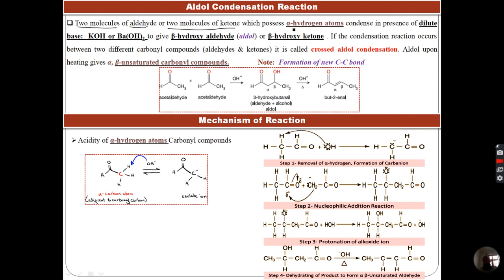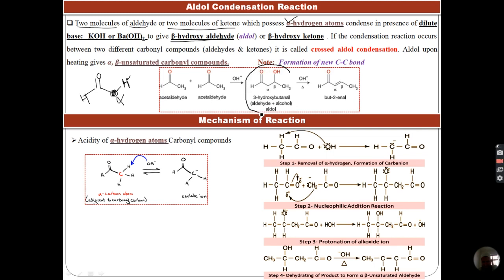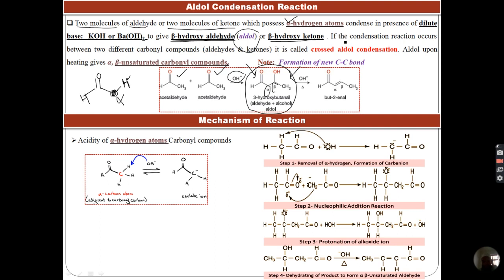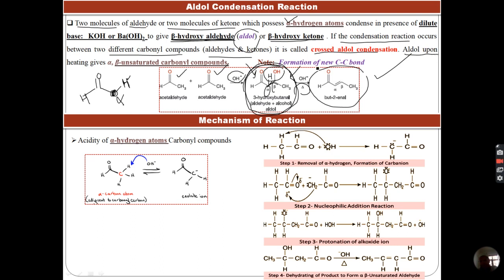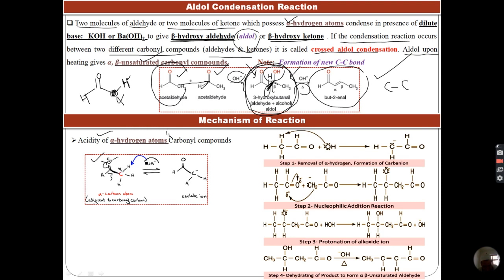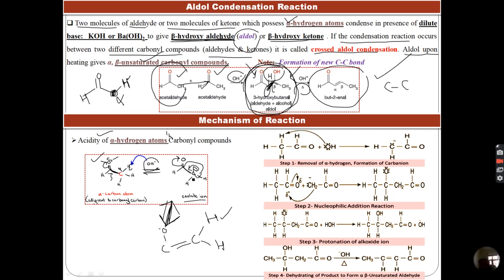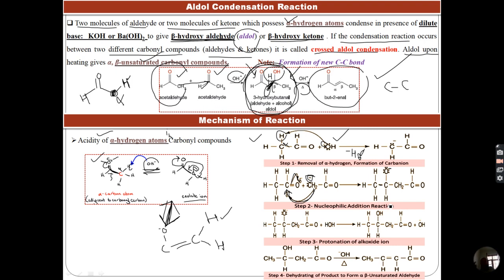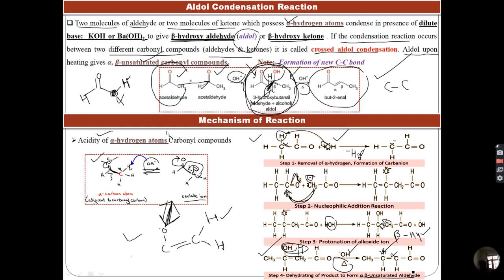Aldol Condensation Reaction I B.Sc & Competitive Exams I Concise PDF notes I Link in description